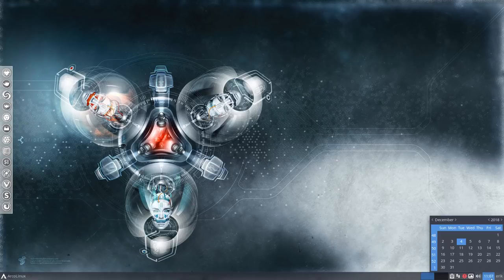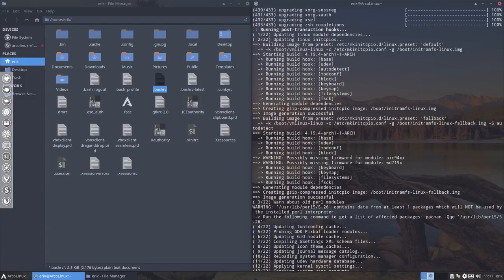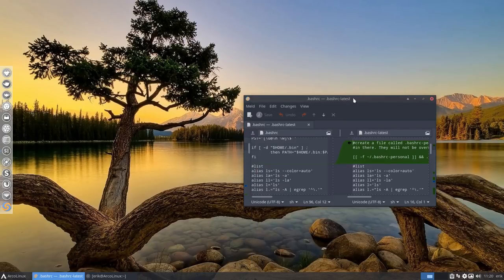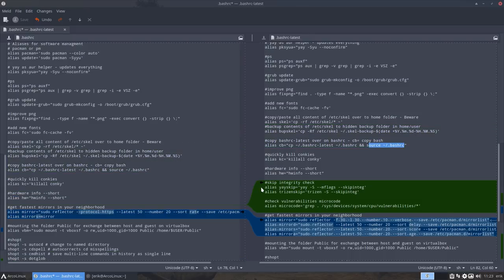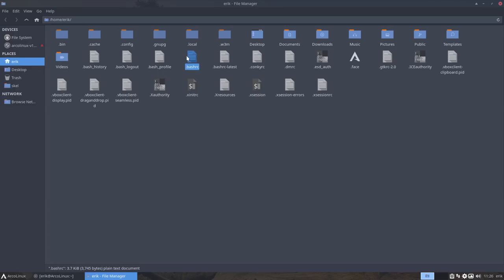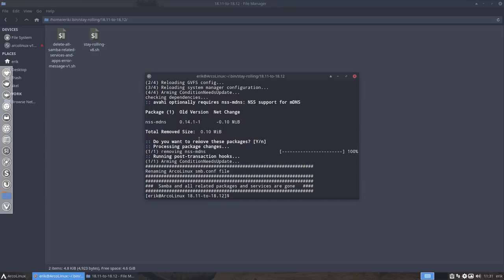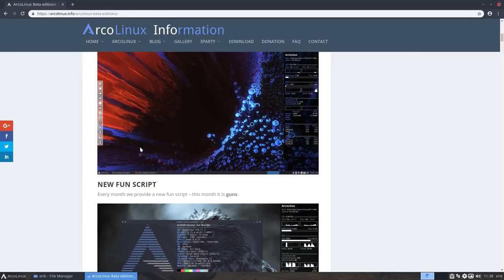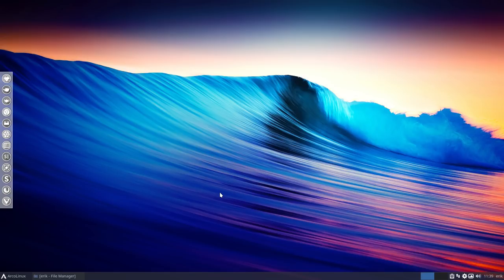ArcoLinux : 697 how to stay rolling on ArcoLinux and update to 18.12